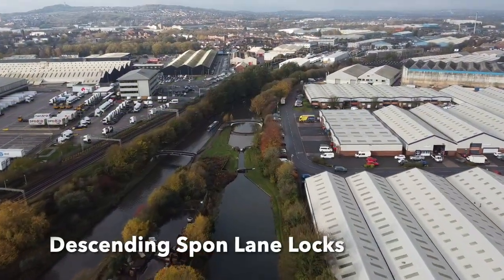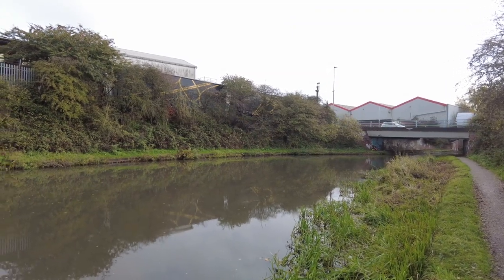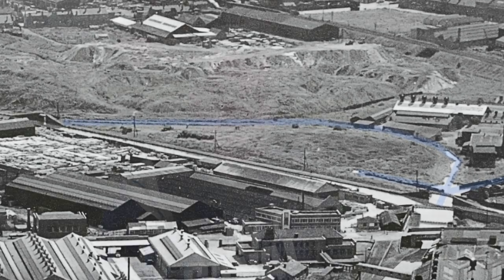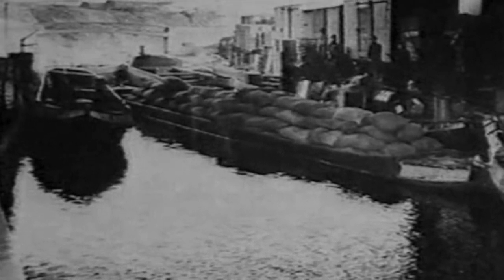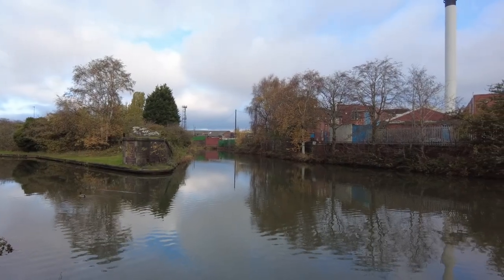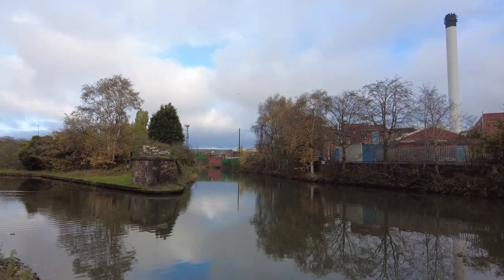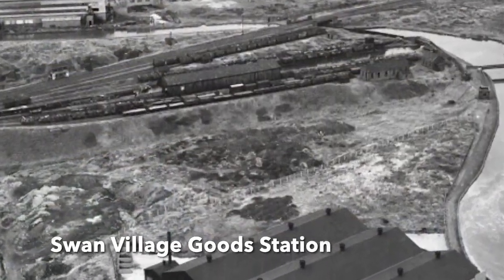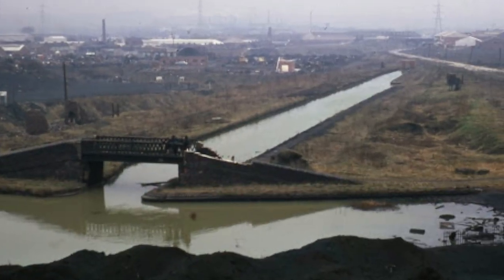Brindley's Backwaters, the Wednesbury Old Canal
8.5: Canal Hunter tracks down the line of James Brindley's original Birmingham Canal as it turns off the mainline canal and onto the Wednesbury Old Canal backwater. A case study in urban canal decay with lots of archive photos of how it used to look.